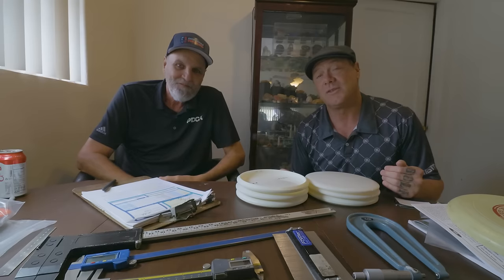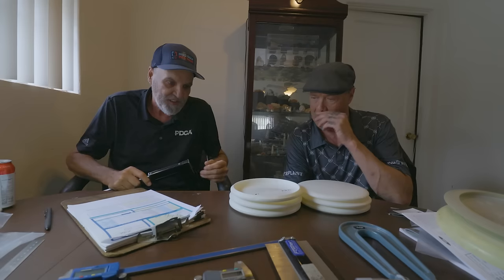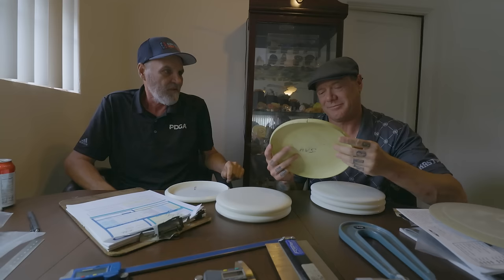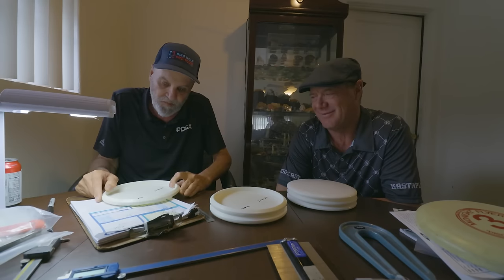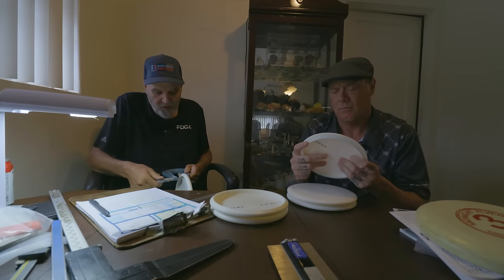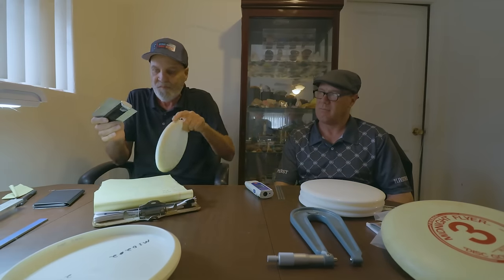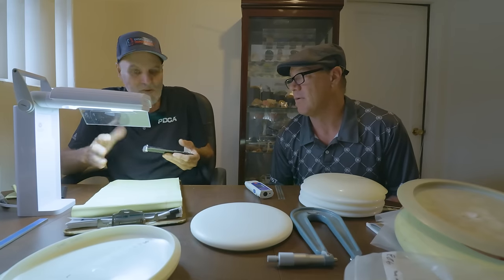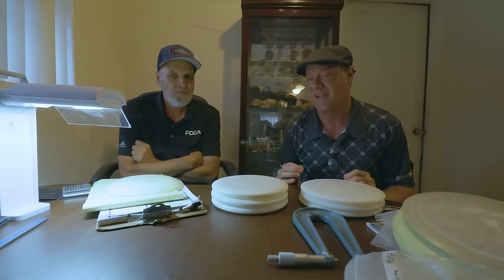How the PDGA Approves Golf Discs - Professional Disc Golf Association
A step by step walk through of the entire PDGA golf disc approval process.

You can purchase the Wren and Cardinal from http:stokelydiscs.com